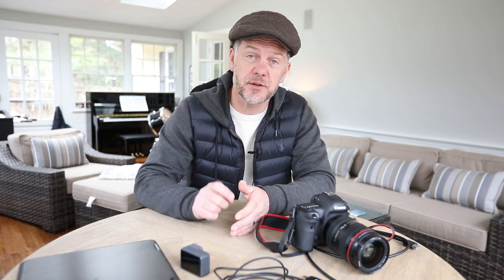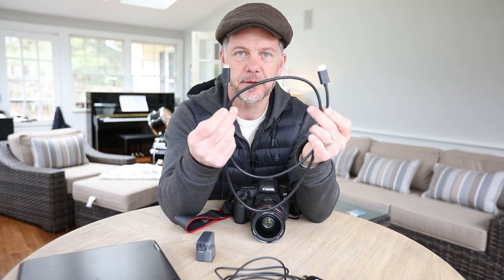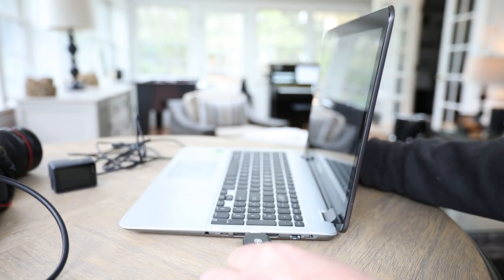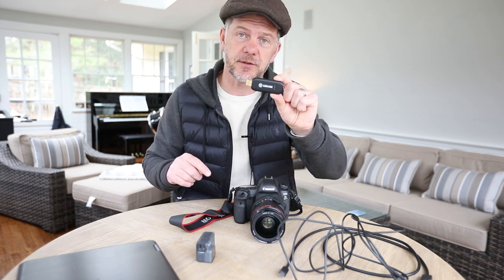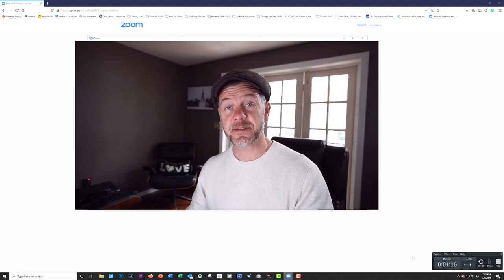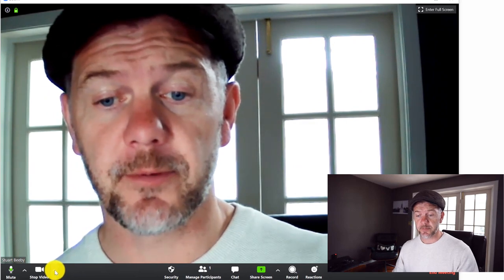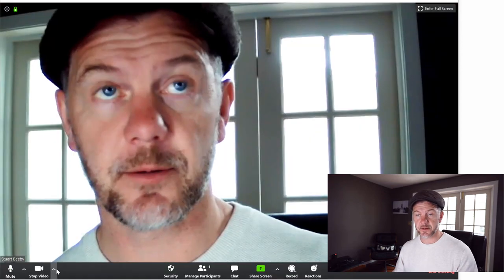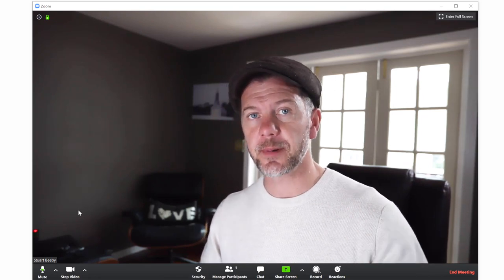How to use a DSLR or Go Pro For Zoom Meeting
Tutorial on how to set up your DSLR Camera or Go Pro for your Zoom Meetings.

If you're an educator or a coach or if you want to present or demonstrate your content via Zoom meeting with a professional look and great audio,  in this video you will learn what you need and how to set it up. I also show the settings you will need to change in the ZOOM Meeting platform.

Here are the links to the products in this video.

HDMI cable for Go Pro
HDMI cable for canon camera
Wireless Lapel Microphone